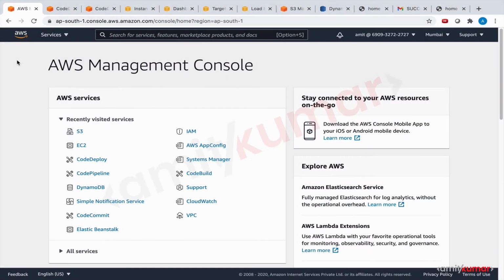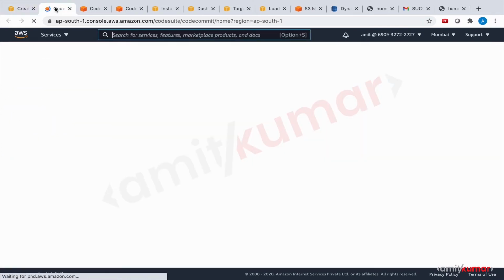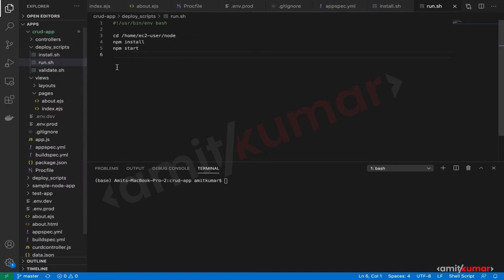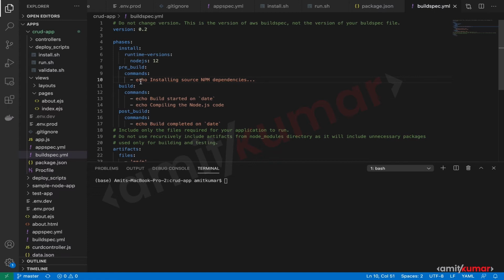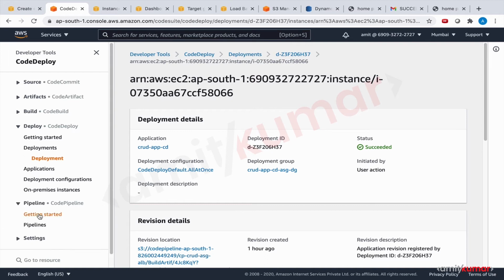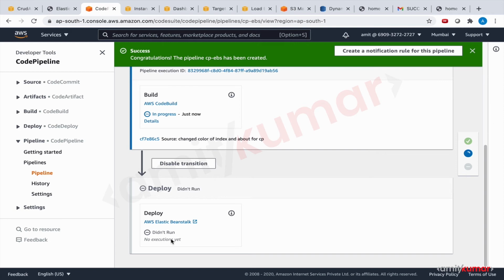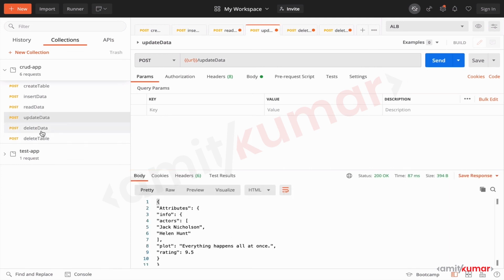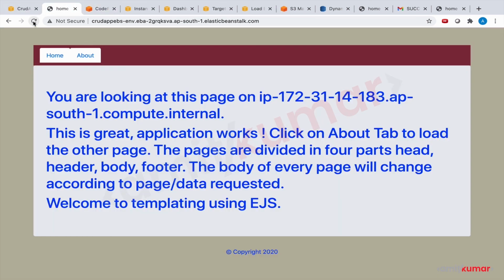Deploy NodeJS App with CodePipeline (Elastic Beanstalk) - Lab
In this tutorial, we will do a hands-on lab for the Continuous Delivery of NodeJS App on Elastic Beanstalk. We will leverage AWS Codepipeline for the fully automated Continuous Deployment Pipeline while handling the complexities of Elastic Beanstalk Deployment.

All this and many more have been covered in my recent course on Udemy